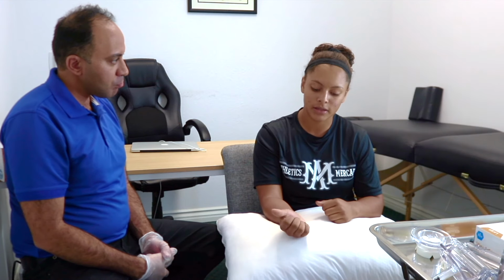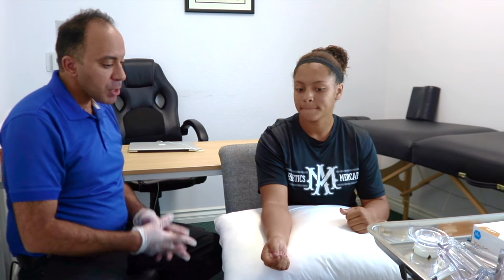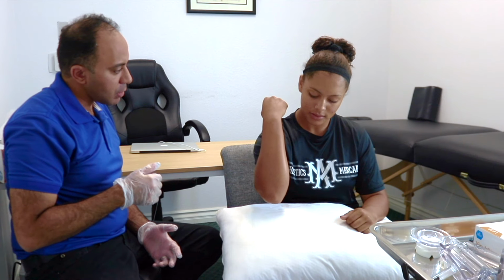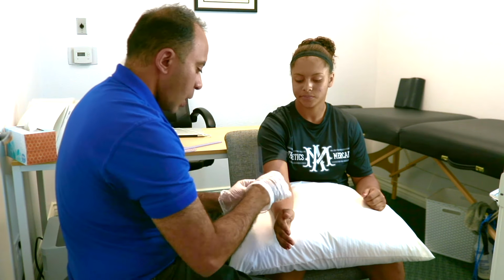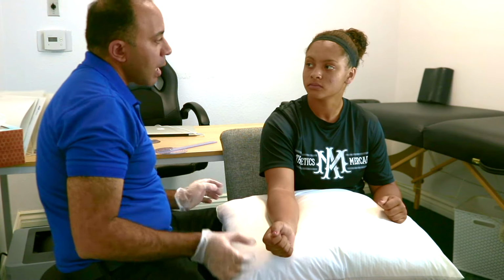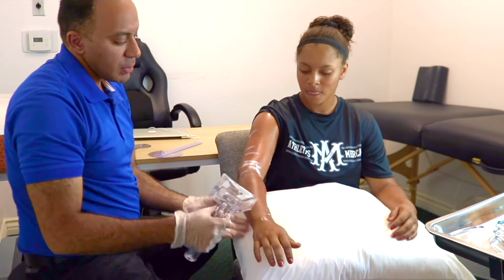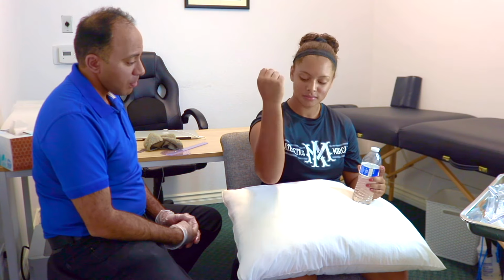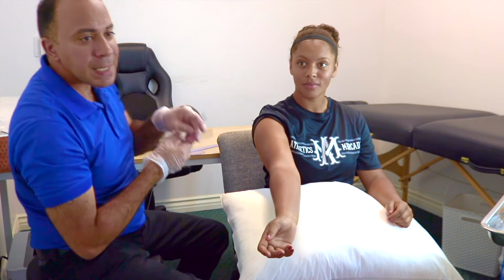1 Year of Severe Elbow Pain Gone In Minutes: My Secret Method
1 Year of Severe Elbow Pain Gone In Minutes: My Secret Method